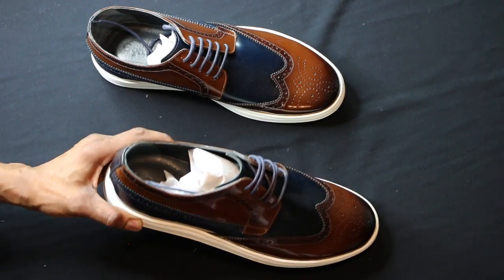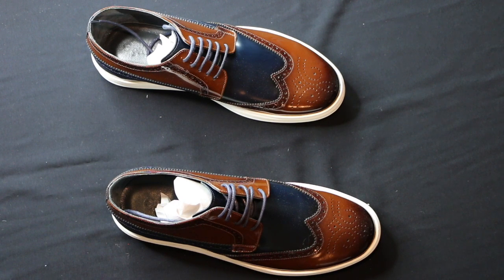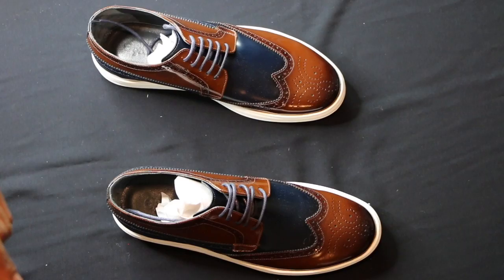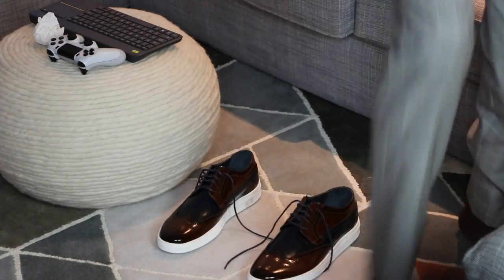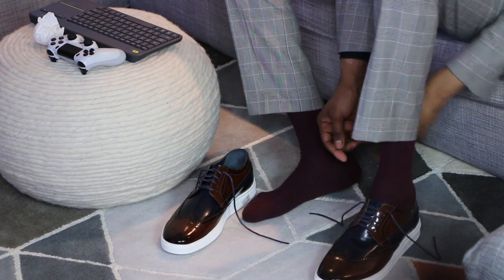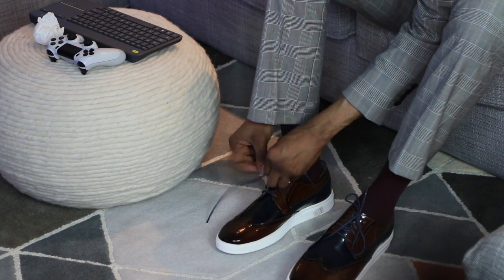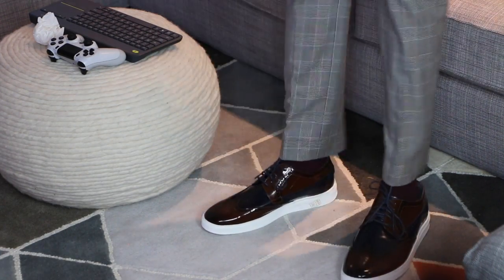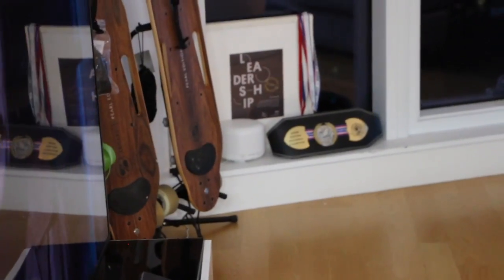sneaker dress shoe or shoe dress sneaker -HERVE's WORLD- episode 55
This video is about sneaker dress shoe or shoe dress sneaker